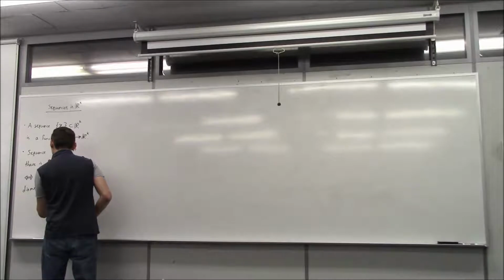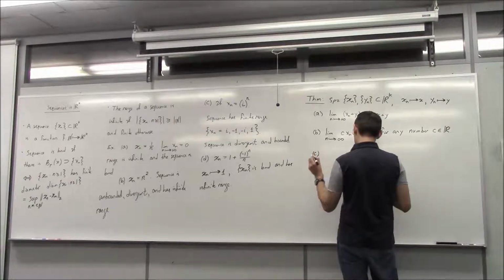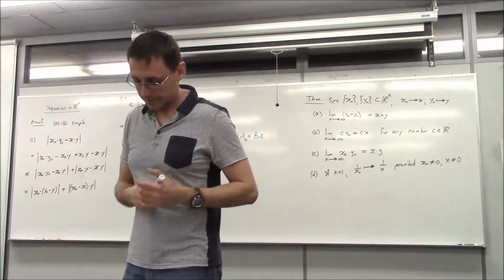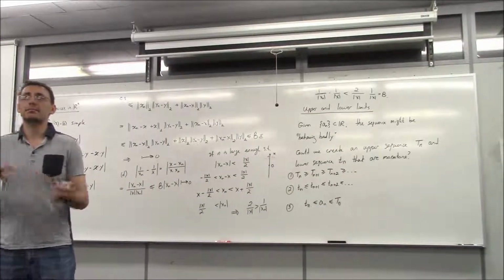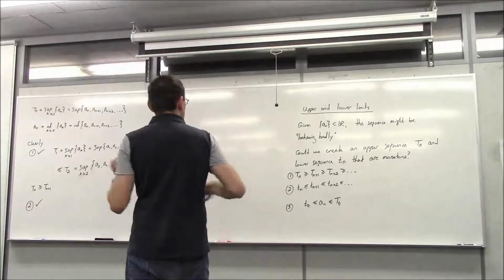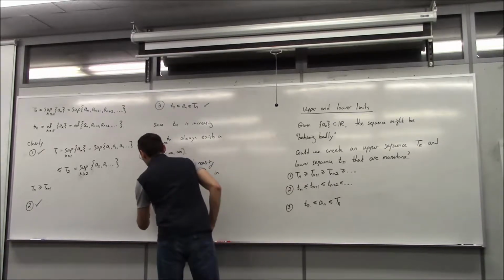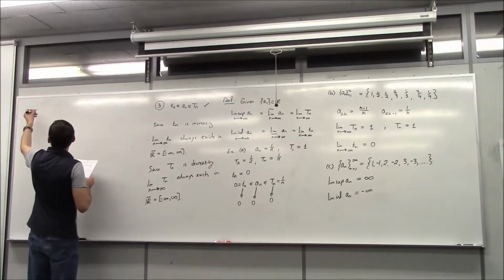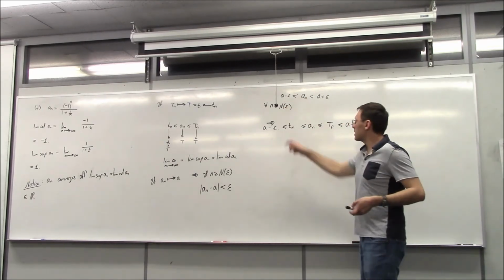Introduction to Math Analysis (Lecture 24): Limit Supremum and Limit Infimum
Every real valued sequence can be bounded above by a monotonically decreasing sequence of supremums and below by an increasing sequence of infimums. This creates as sort of generalization to the squeeze theorem of calculus.